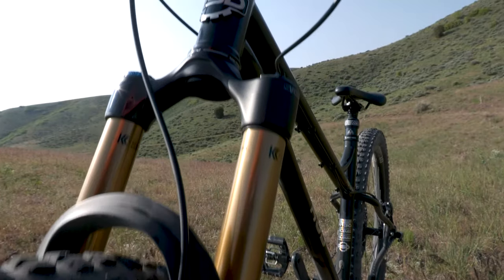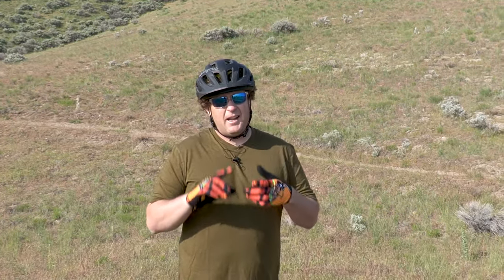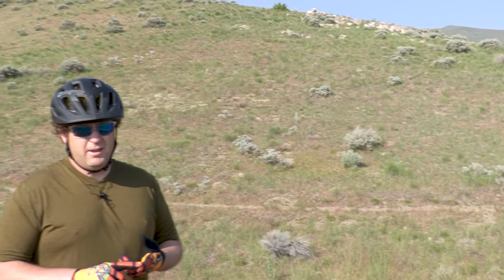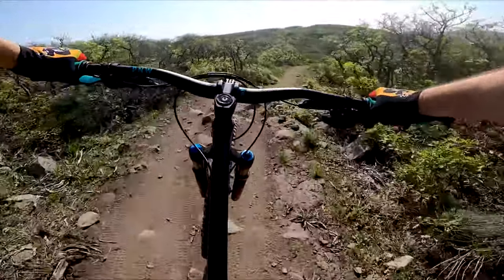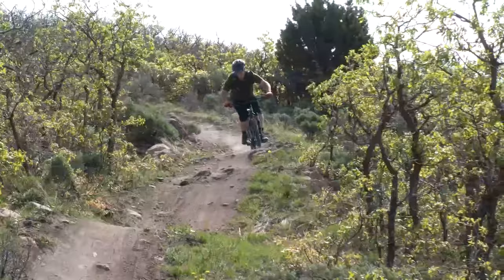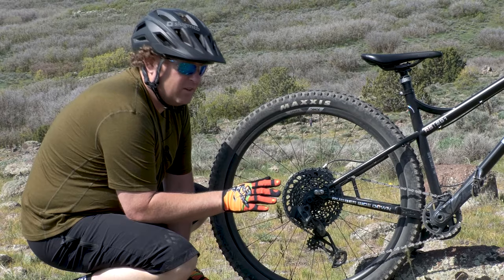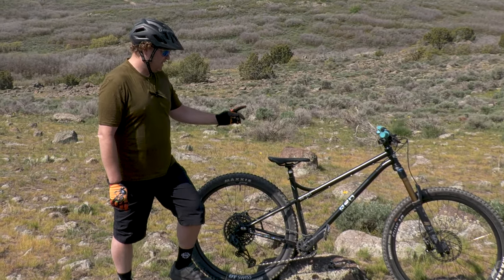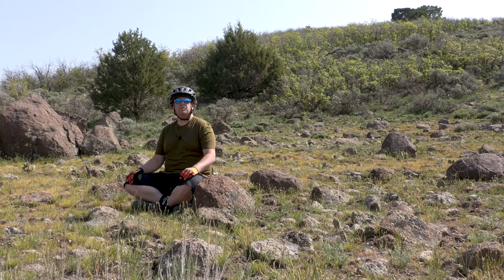SLUGMTB RSD RS-291 BIKE REVIEW (THIS THING RIPS!)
Hey Mountain Slugs! Hope you are getting out there and ripping whatever you ride!

Bike and components
RSD RS-291

Hand tools are from various makers, Park Tool, Spin Doctor & even some custom tools that I have made for myself.

00:00 Intro
00:21 New Bike
02:22 First Drop
03:02 Second Drop
03:52 Conclusion